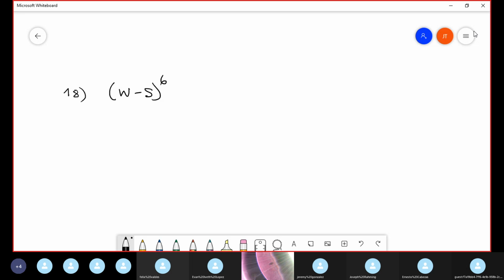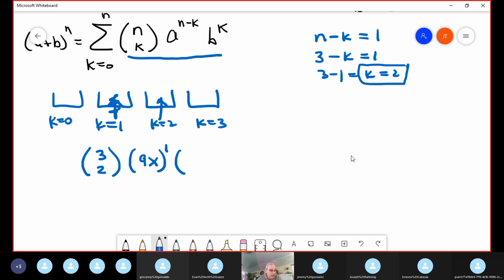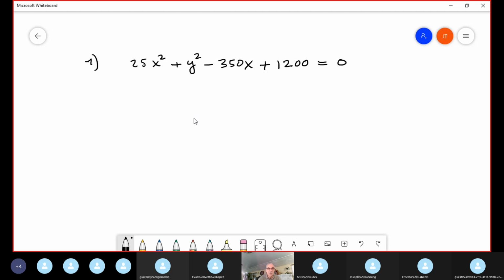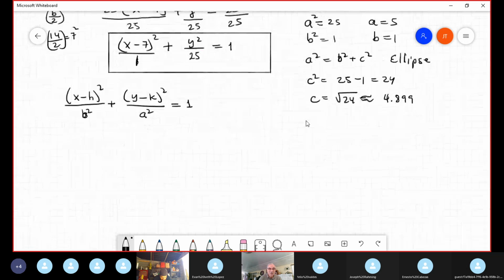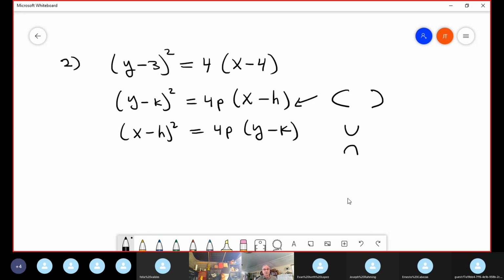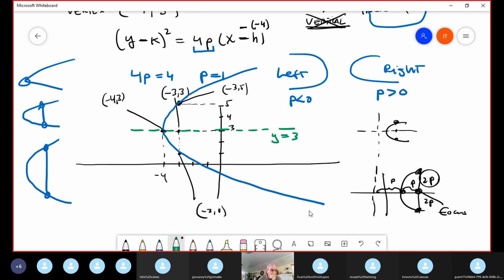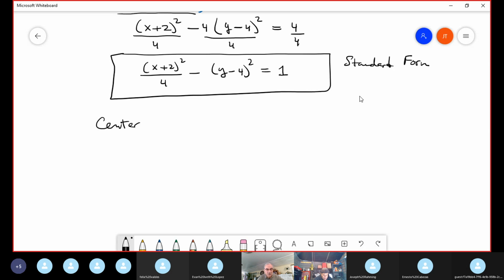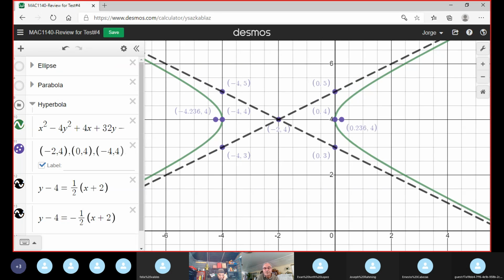MAC1140 Dec 8